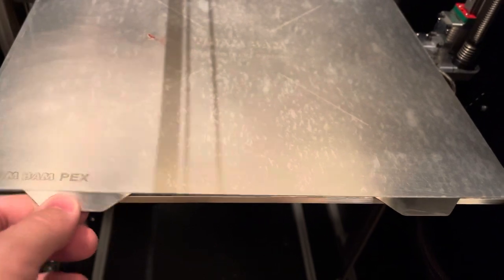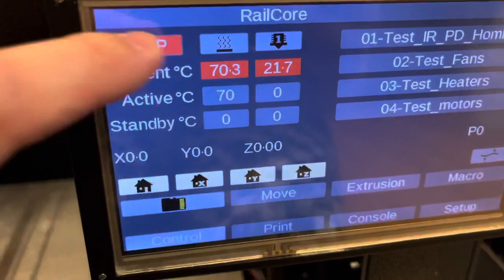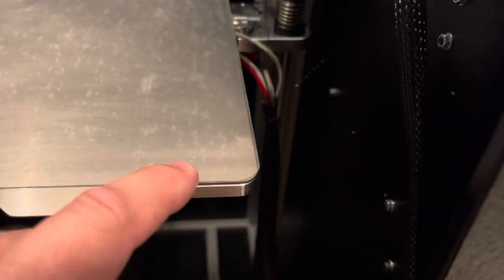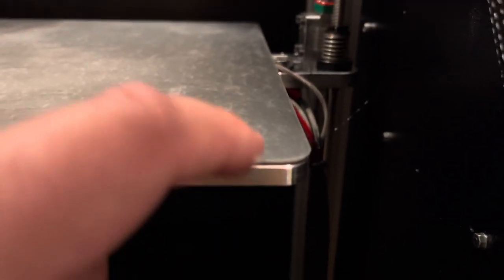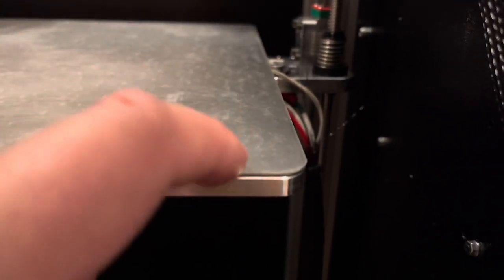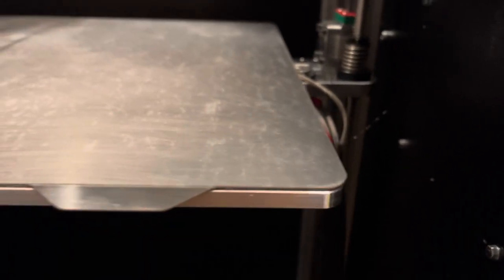WhamBam flex plate + PEX Sheet + Railcore II Mandala Roseworks Mag bed equal poor performance.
Here is a review of the WhamBam flame plate system on a Railcore II kit from Filastruder with the Mandala Roseworks mag bed.  I was previously using the buildtak sheets for a Raise3D N2 as the build plate is almost identical in size, but the lack of easy remove tabs had me searching for another product.  I came across the WhamBam flex plate and their PEX surface and thought it would be interesting to try.  They have sizes specifically for the Railcore II and the benefit of the easy remove tabs I’ve grown accustomed to on my Prusa’s.  Had the tests gone well I would have definitely ordered their texture sheet, but at ~$75 each + shipping, I decided to hold off until I tested these plates.  The test did not go well.  The parts were picked up at their office in Hollywood Fl as I live nearby.  The sheets are pretty flimsy, but I didn’t really mind much as they would be getting double sided PEX sheets, which added stiffness.  Unfortunately, even with the PEX sheets, the plates do not lie flat on the bed, nor do they lie flat on a counter top.  I contacted the company as there is a definite lack of iron or thickness to their sheets.  I just wanted to provide feedback since their product is VERY expensive and practically not usable to any degree to any Railcore user with a mag bed already installed.  Should they increase their thickness on their sheets, they could potentially have a larger customer base since this is a popular inexpensive upgrade people can purchase with the kits sold online.  I would recommend just staying away from this company altogether.  I’ll stick to the buildtak sheets that literally adhere to the bed so good it’s a pain to adjust vs dealing with WhamBam again.